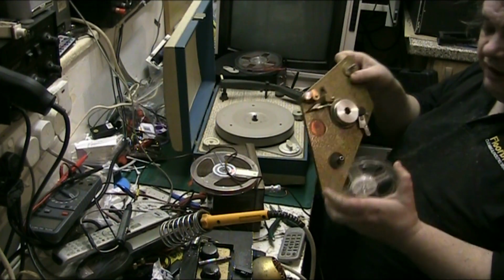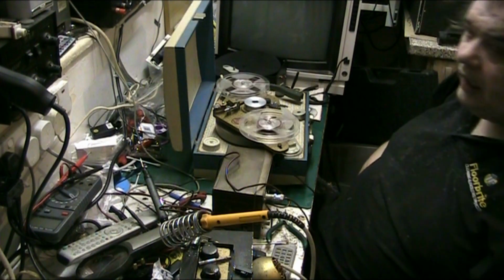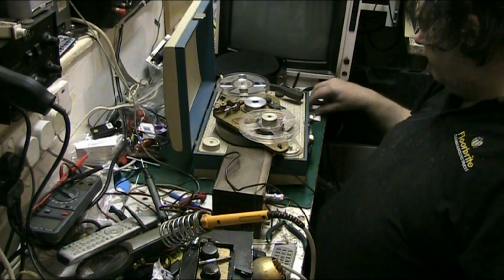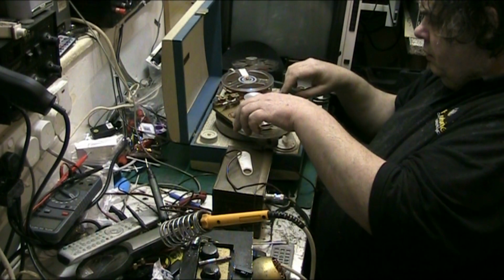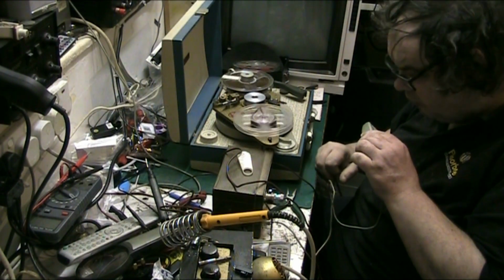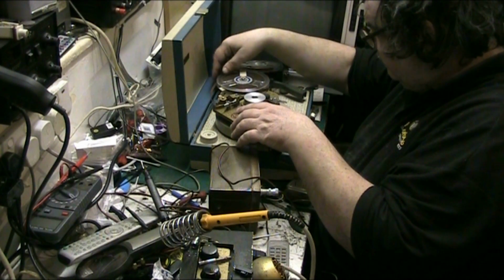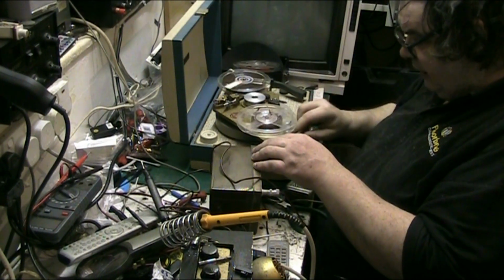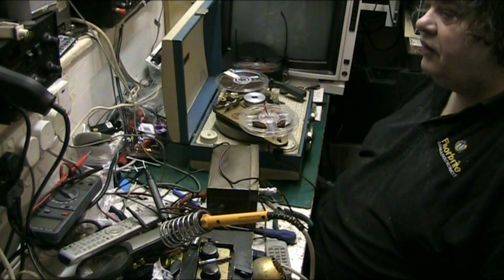GRAMDECK FOR BEGINNERS